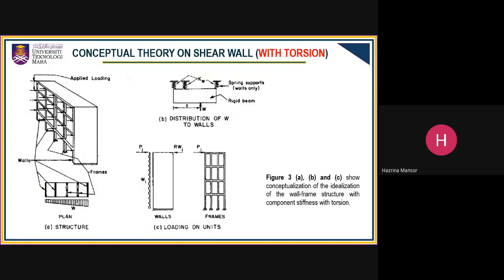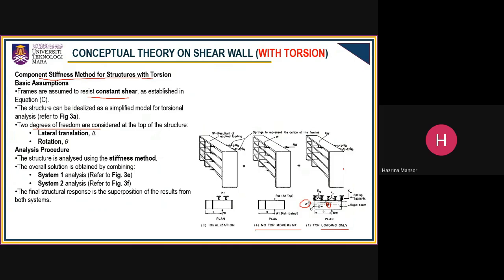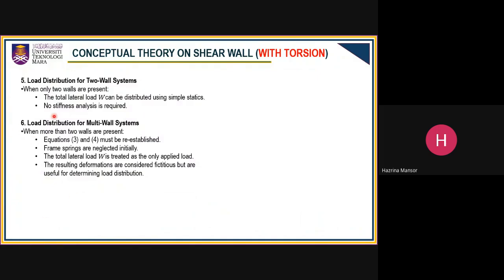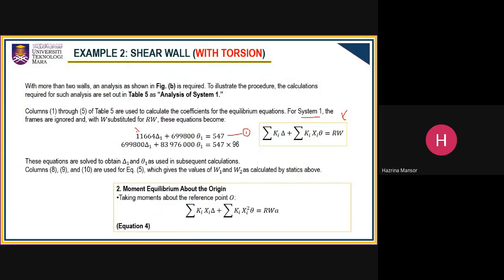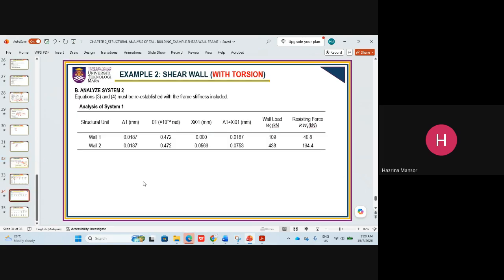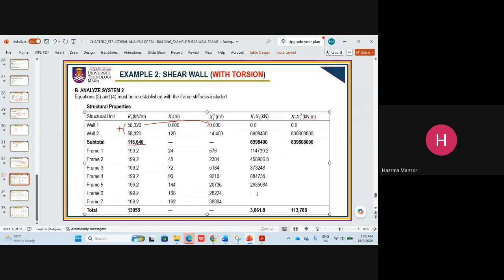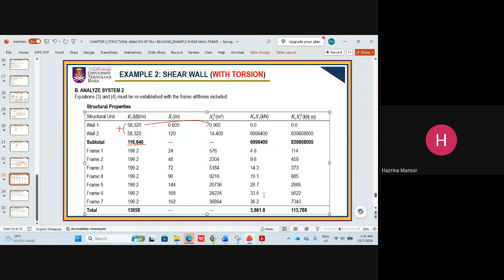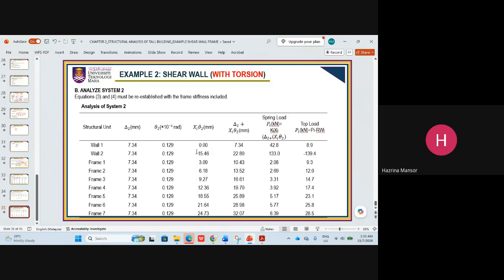Example Shear Wall Frame with torsion